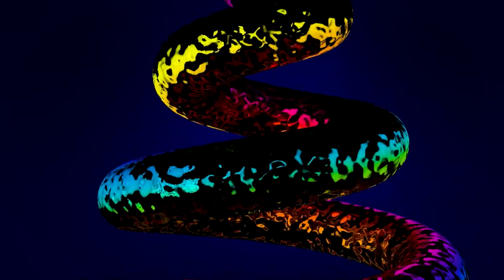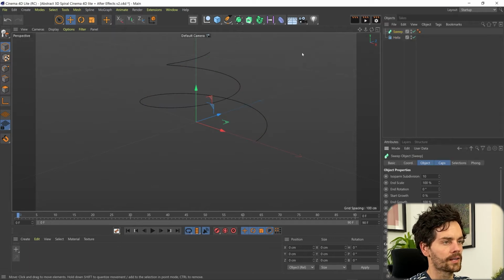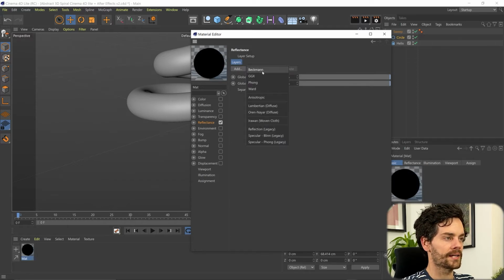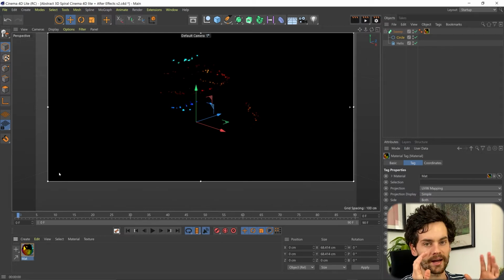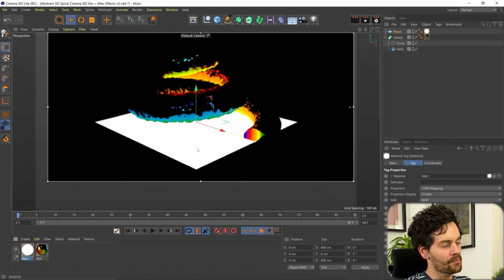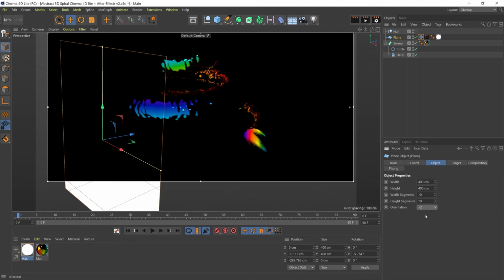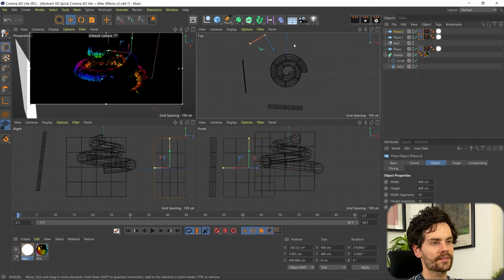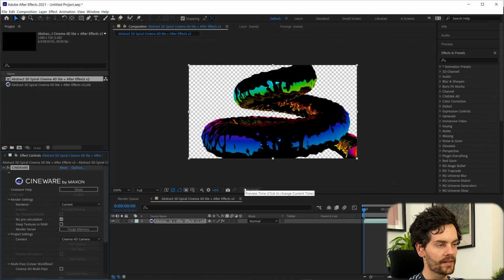Abstract 3D Spiral Tutorial Cinema 4D lite + After Effects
In this tutorial, we will make an abstract 3D spiral in Cinema 4D lite. We will look at how to make an iridescent shiny material that you could add to any object.